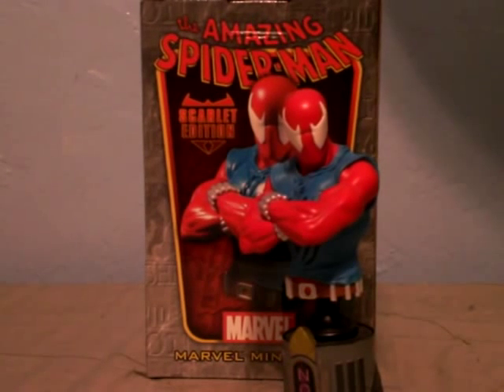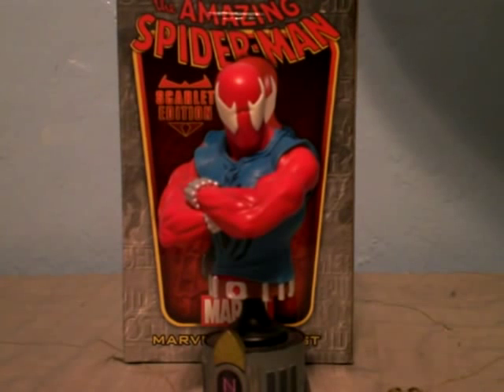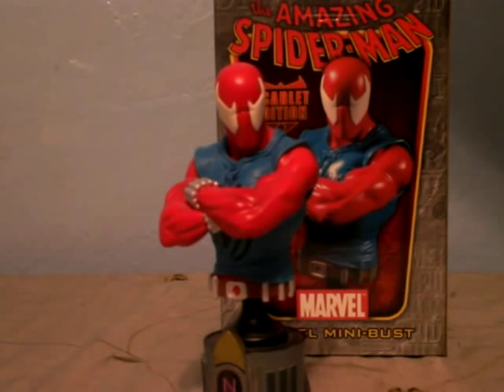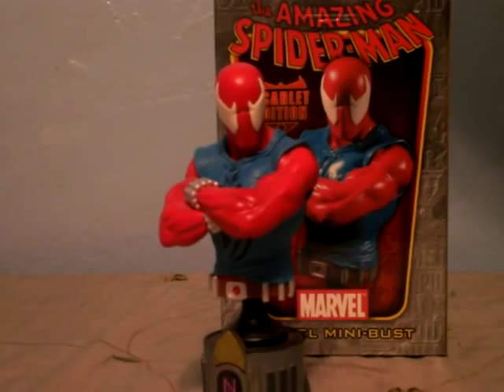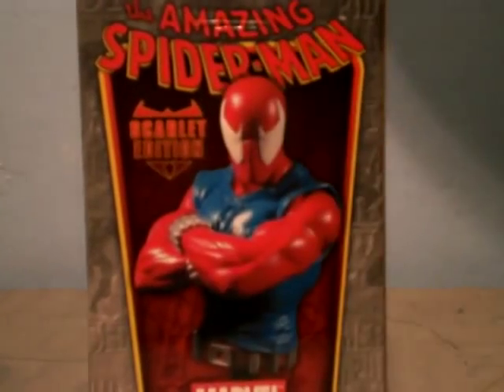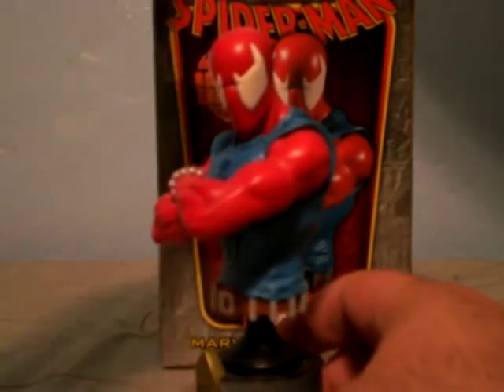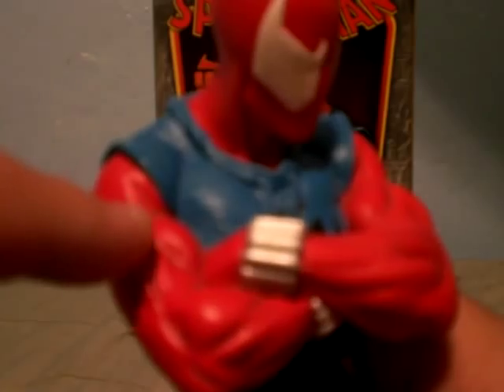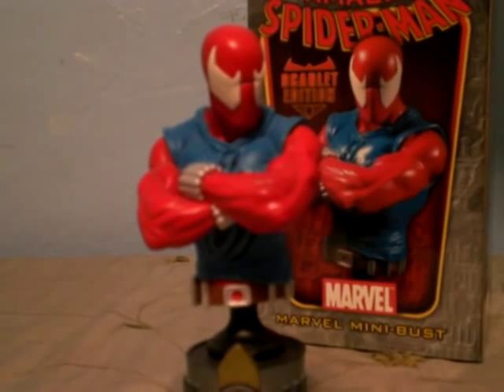Scarlet Spider Bust Review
My second Bust Review. The Amazing Spider-Man "Scarlet Edition". Enjoy:)